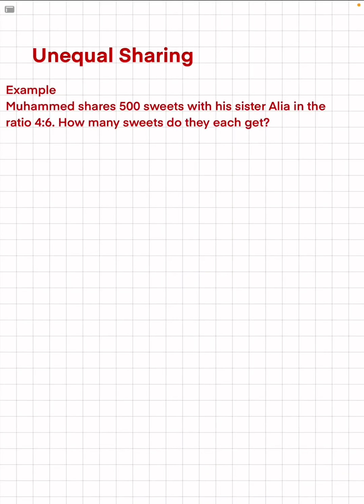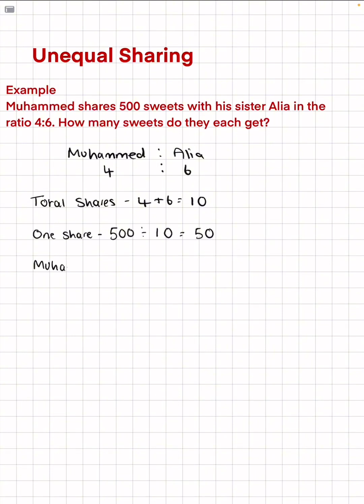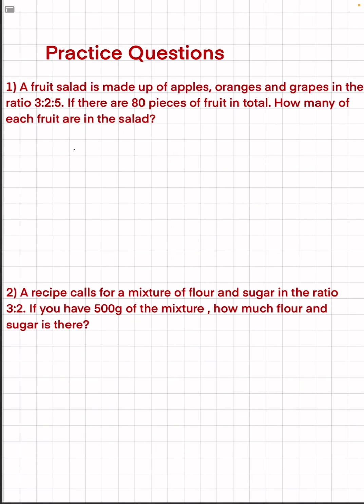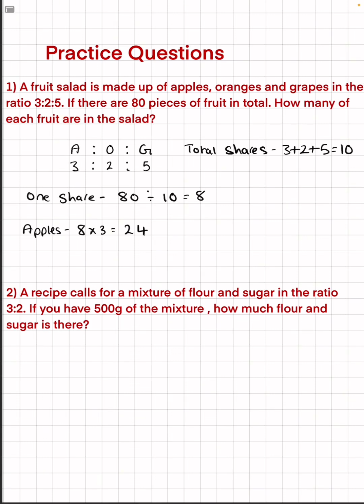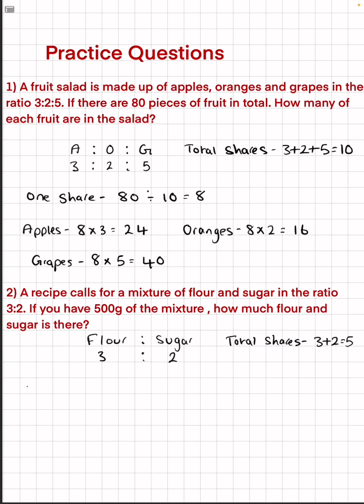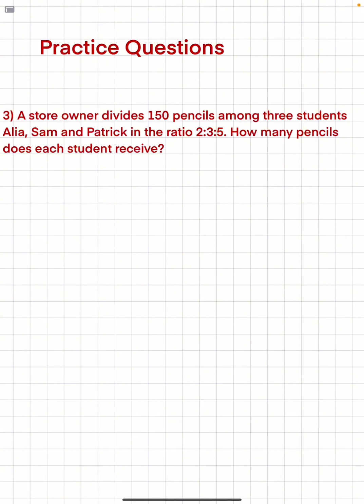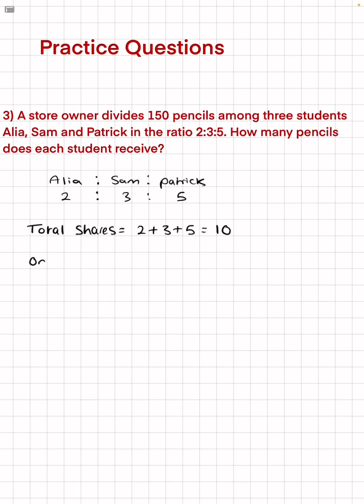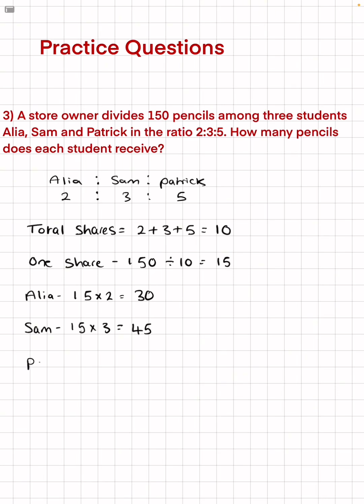Section Four- Unequal Sharing